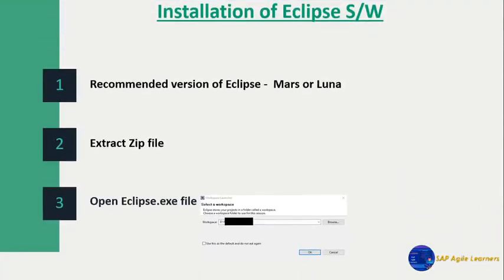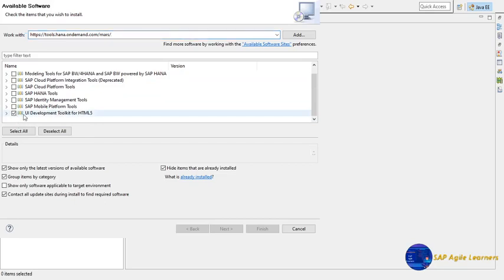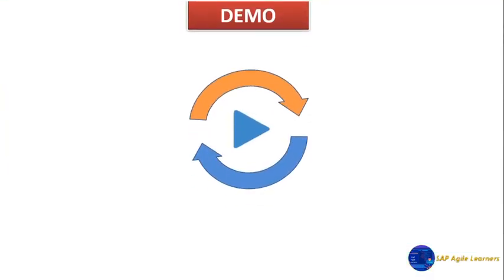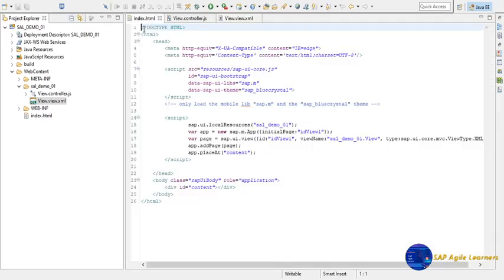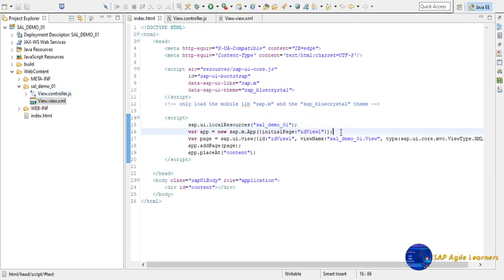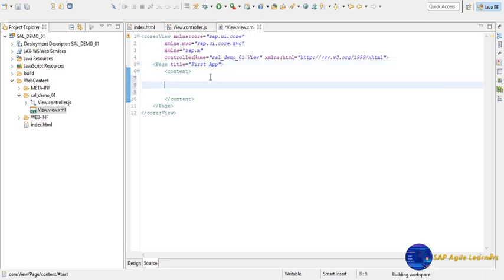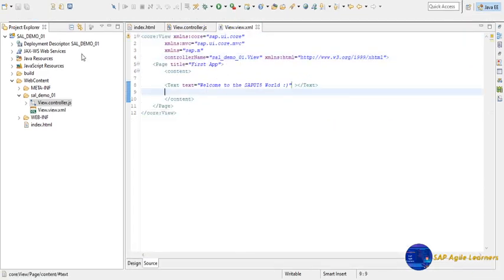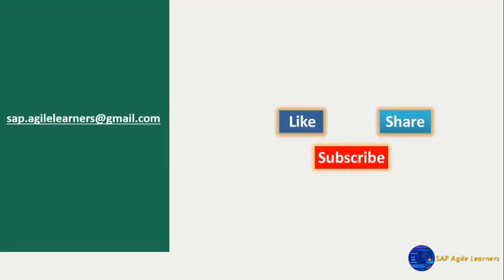SAPUI5 | SAPUI5 Demo for Beginners | SAP Fiori Tutorial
This video introduces the Concept of SAPUI5 & Installation of necessary tools.

Course Content:
• Installation of Eclipse Software
• Installation of SAPUI5 Library
• Basic Concepts of SAPUI5
• SAPUI5 App – DEMO

If you have not seen the first video please go watch to understand the basics of SAP Fiori, SAPUI5 and other related terms.